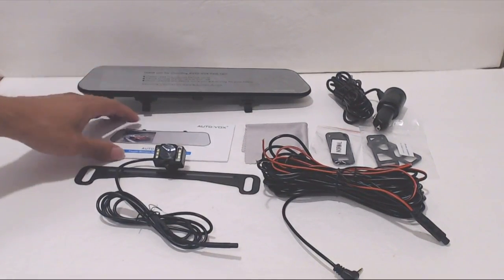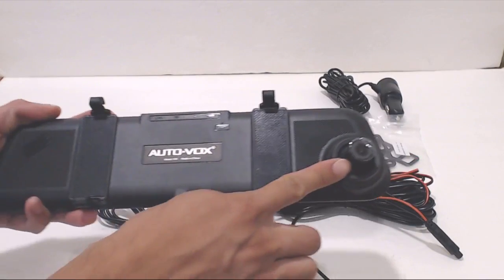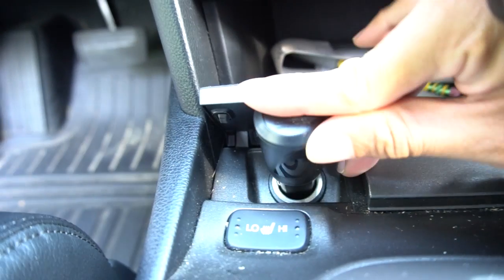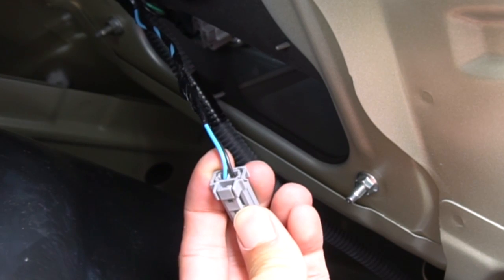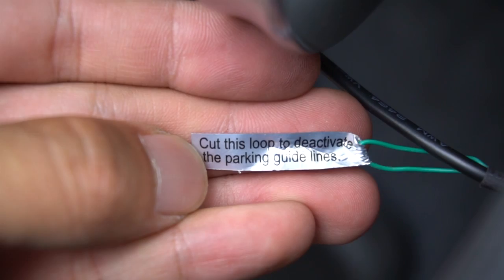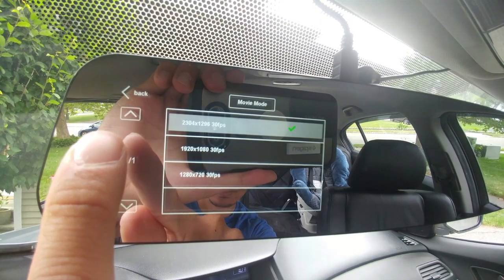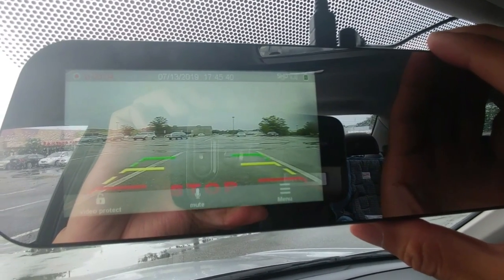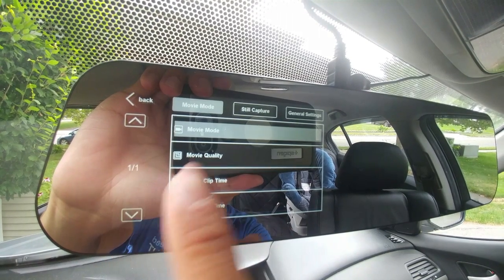Auto-vox M6 Rearview Mirror Dashboard Camera Review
HD front video res, rear camera doesn't record but works great at night, easy setup/use.

0:00 Intro
0:10 Parts
0:34 Specs/Features
1:19 Installation
2:28 DVR Demo
3:53 Video/Audio Quality
4:29 Nighttime